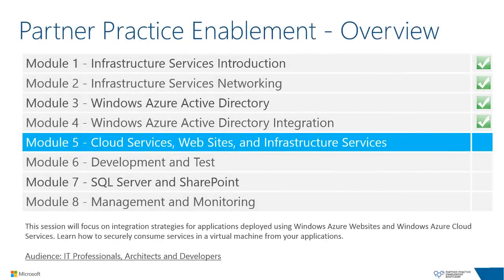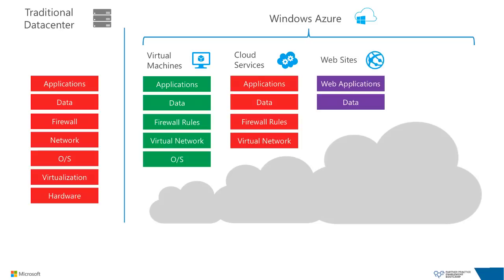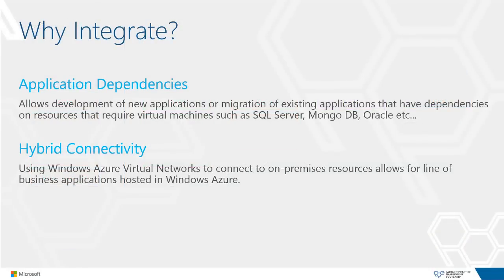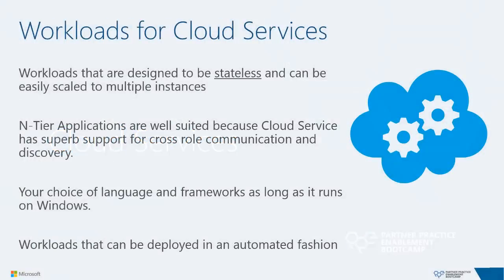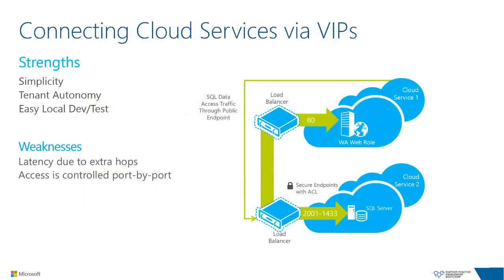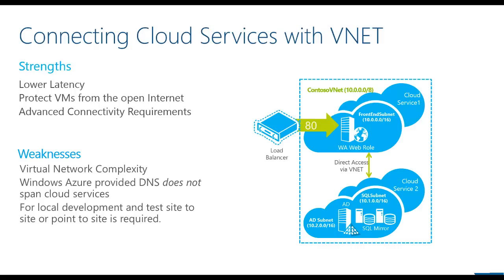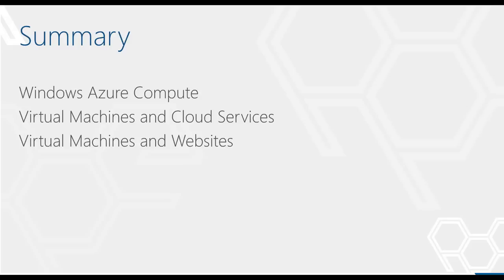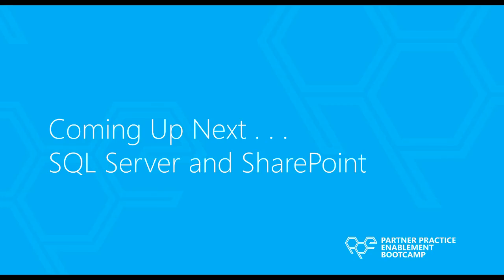Windows Azure, Module 5, Cloud Services, Web Sites, and Infrastructure Services